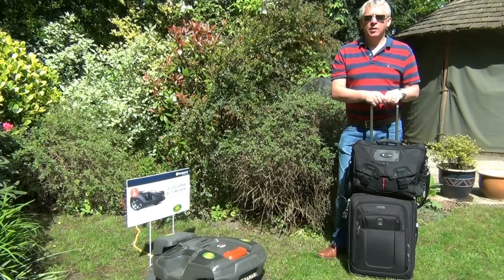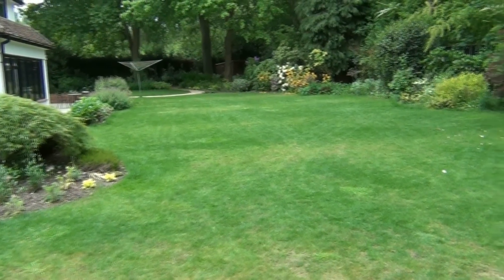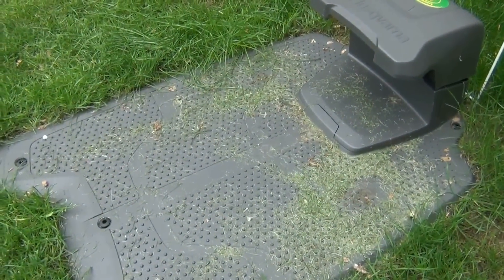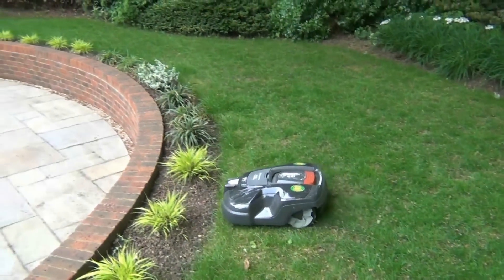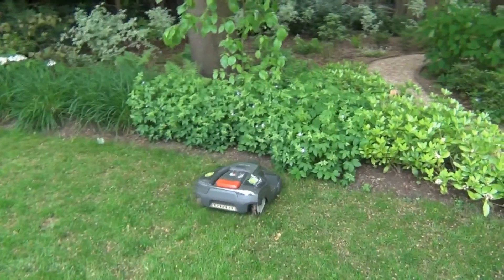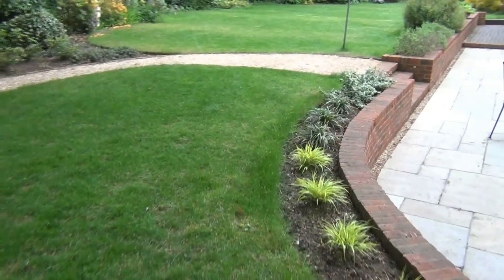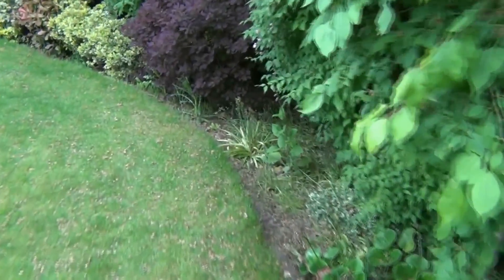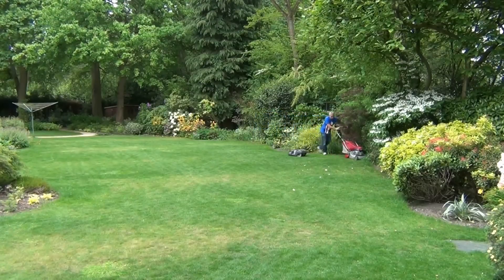Husqvarna Automower Leaving the Automower on it's own for 2 weeks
After having my new Automower 315 for just a few days I had to fly off on a business trip for 2 weeks and leave the mower to do it's own thing. In this video you can see how well the Automower coped with the grass and the edging that I still had to finish by hand (not a big deal). Also the Automower meets the motor mower!